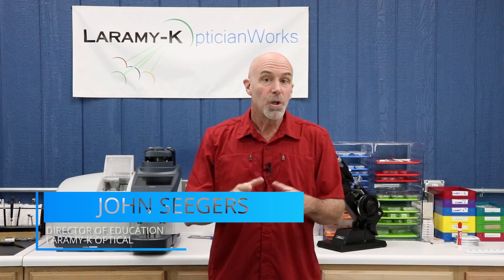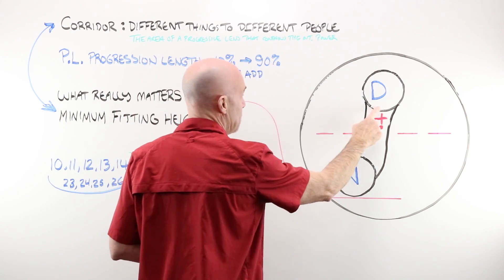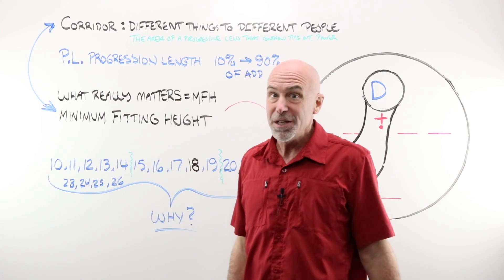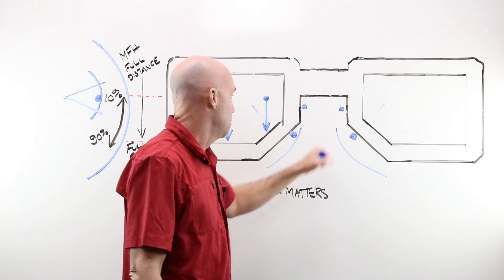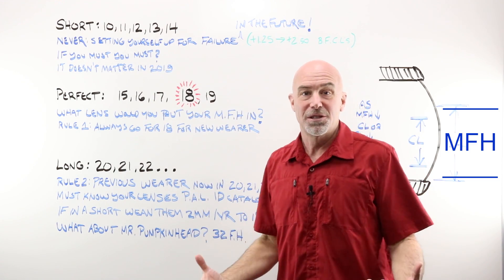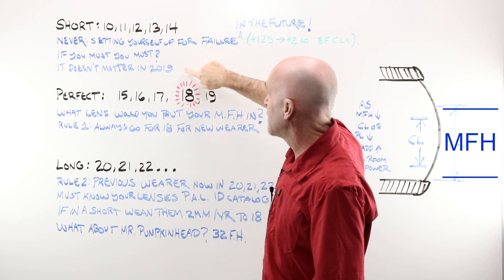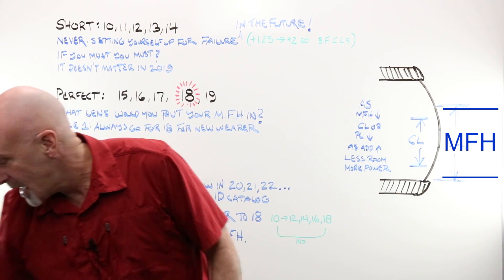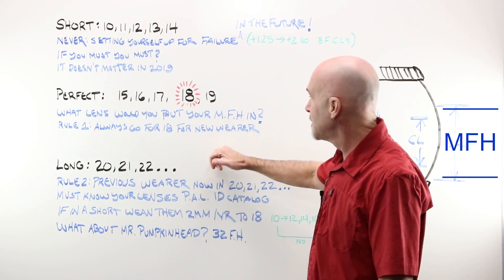Choosing The Ideal Progressive Lens Corridor Length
In Choosing The Ideal Progressive Lens Corridor Length, we'll cover how corridor length is related to minimum fitting height (MFH) and why choosing the proper length is more important than you might think in getting the best results and reducing non-adapts.